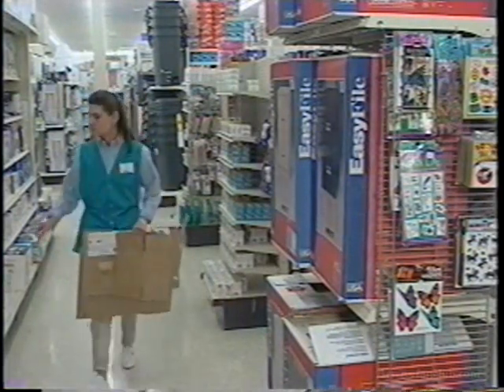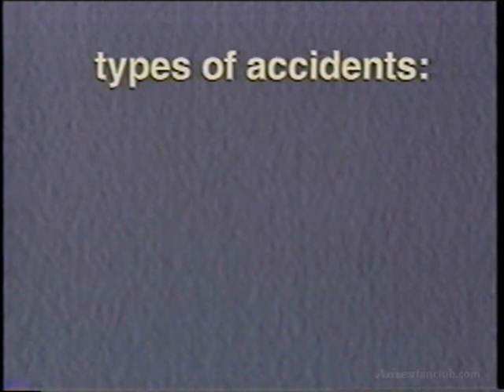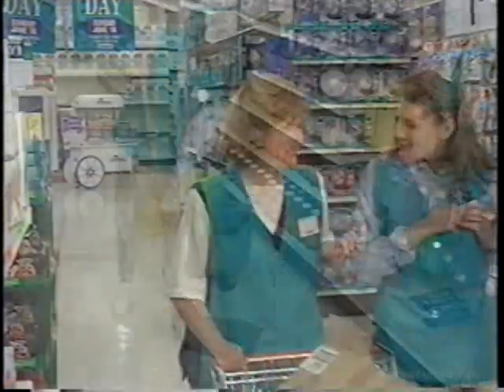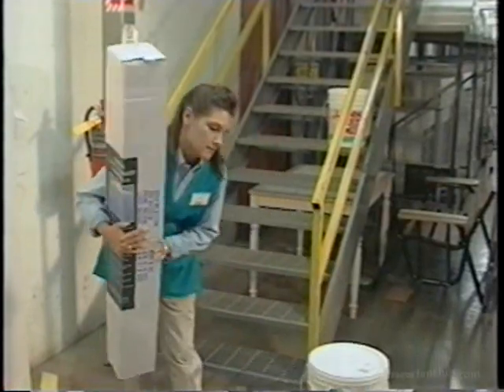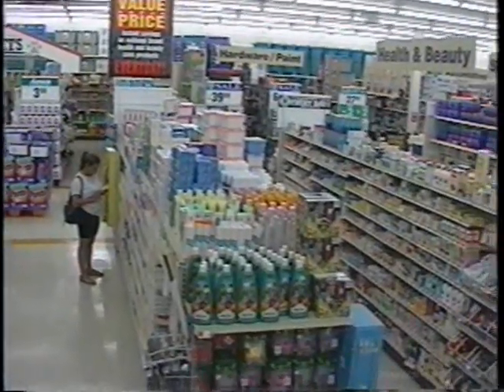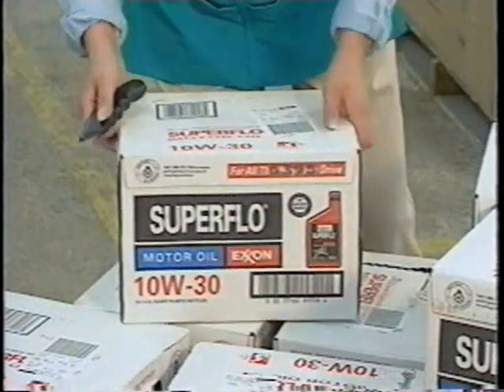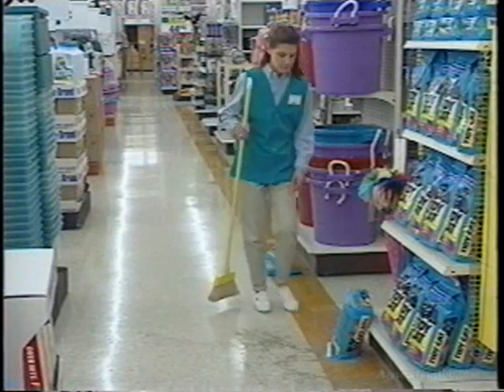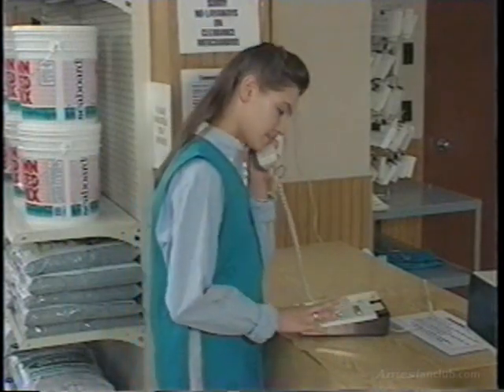Ames Asset Protection Awareness - Part 3 - Safety Awareness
Ames Department Stores

Asset Protection Awareness Part 3
Safety Awareness